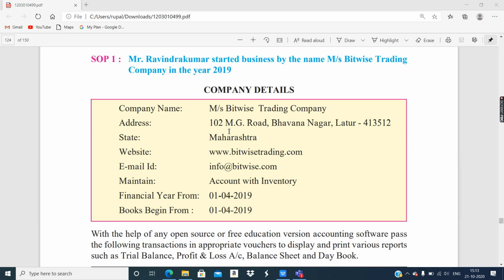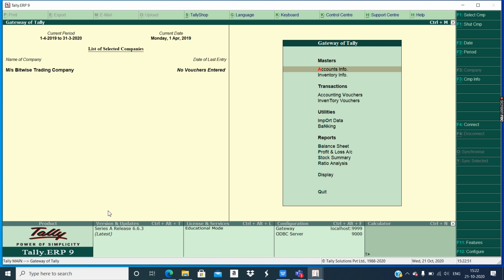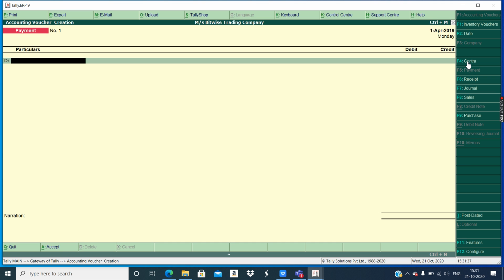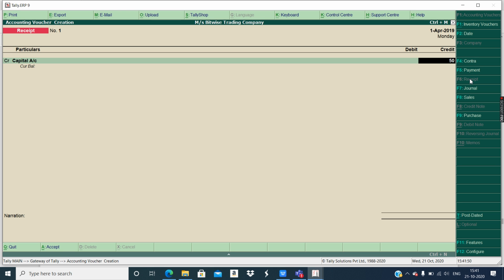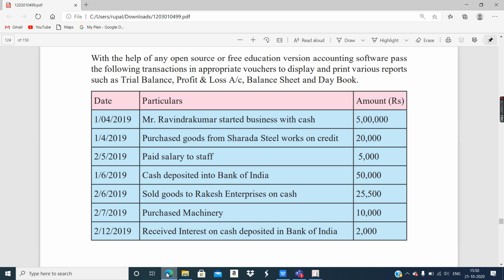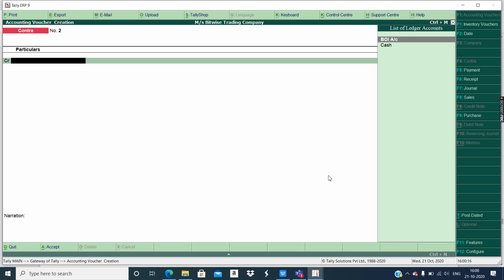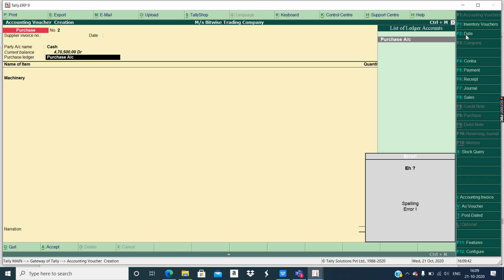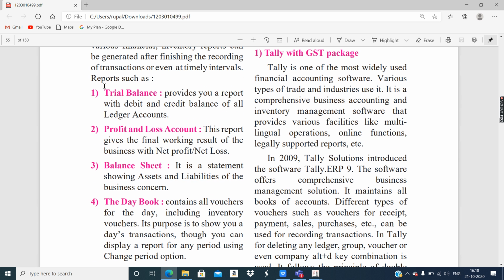Computerised Accounting with GST | SOP1 | 12 Commerce | Maharashtra State Board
Click to access playlist of all 4 SOPS of the chapter Computerised_Accounting with GST